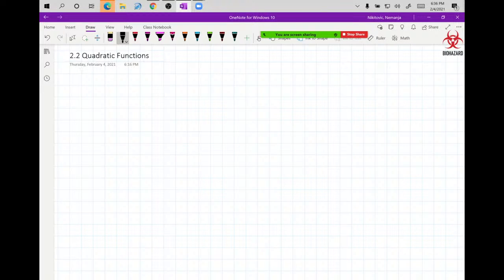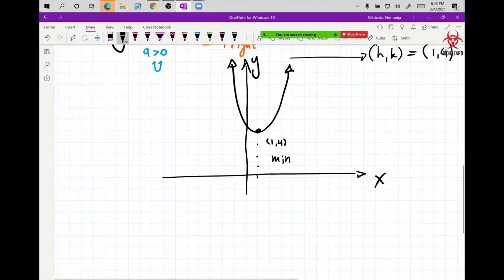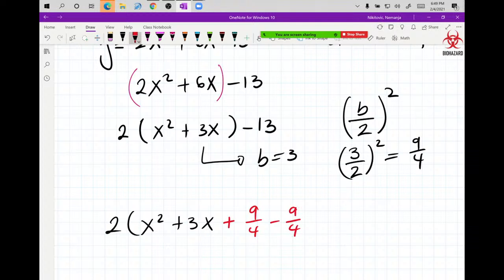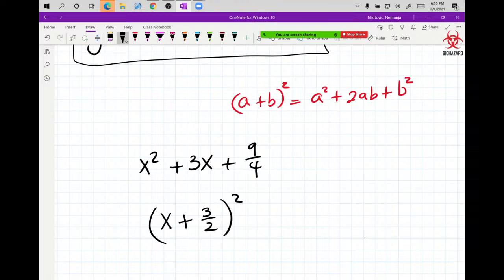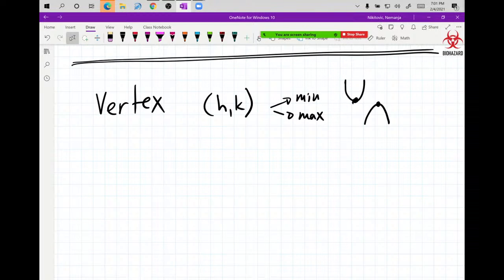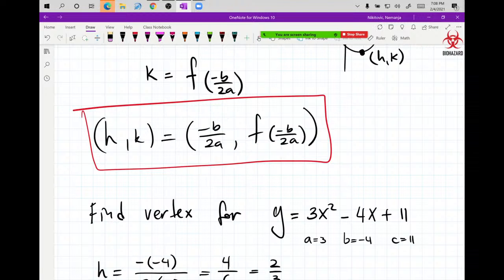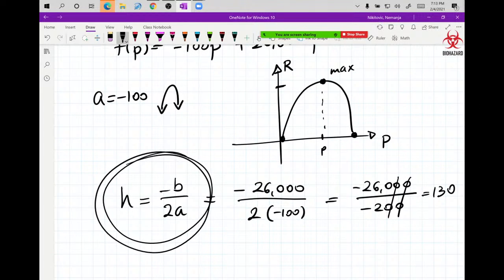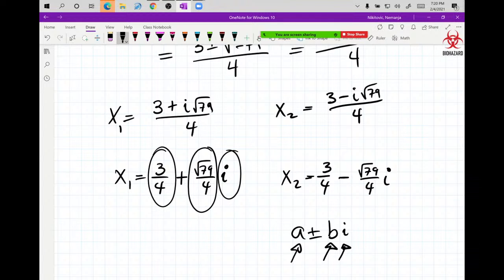Nemanja Nikitovic Live Stream Precalc 2.2 Quadratic Functions